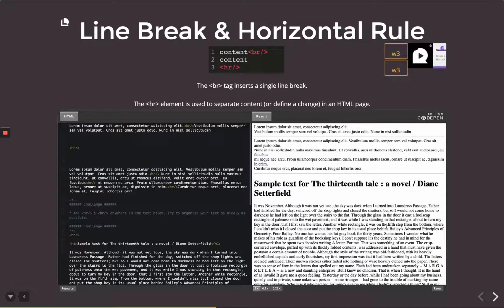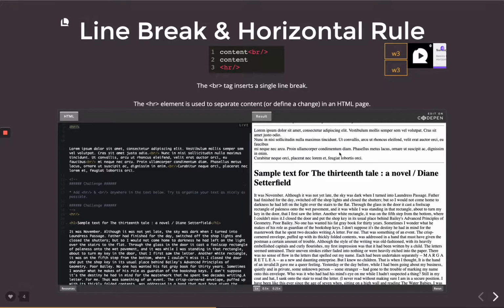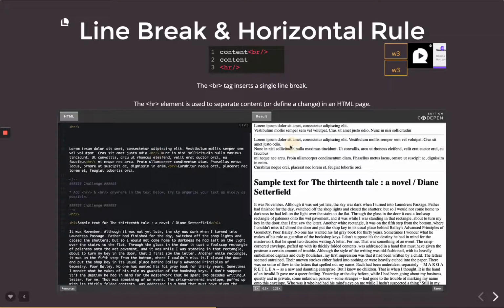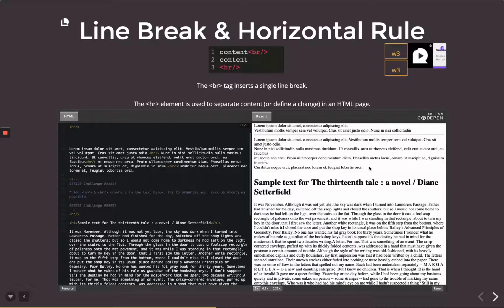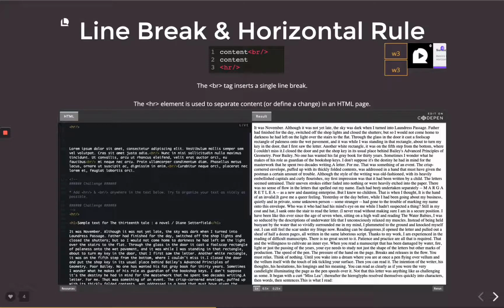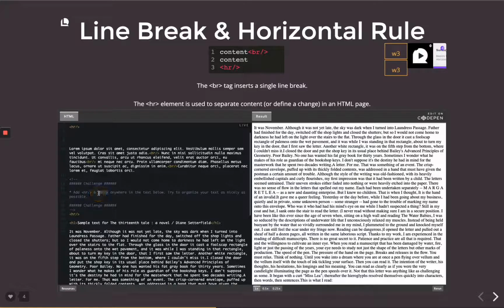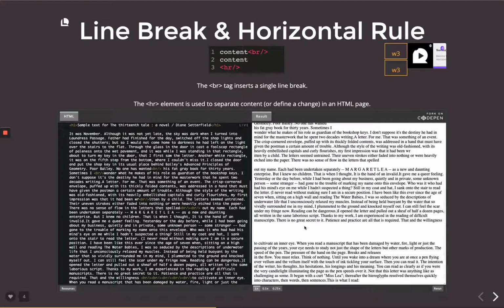Learn to use the line break & horizontal rule tag in HTML | br | hr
In this lesson, we learn how to break up our blocks of text using line breaks and horizontal lines.